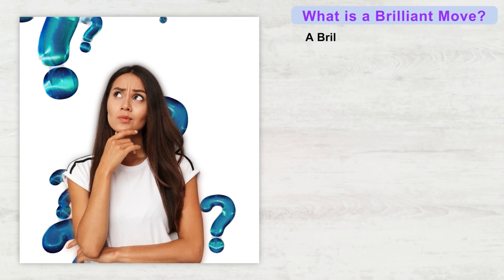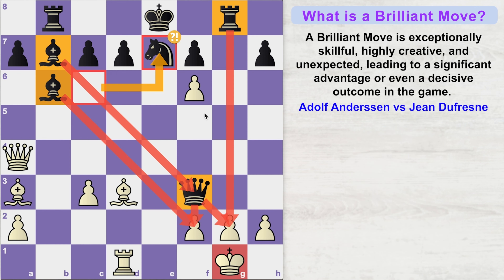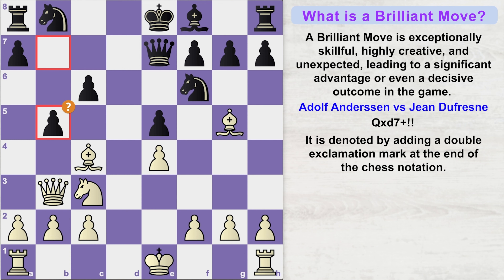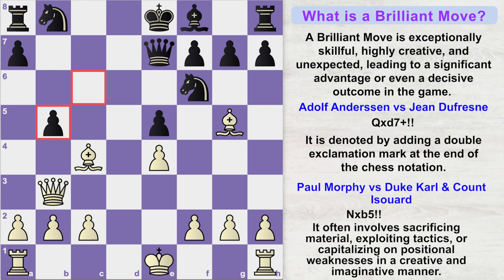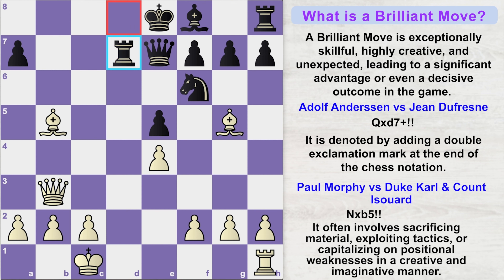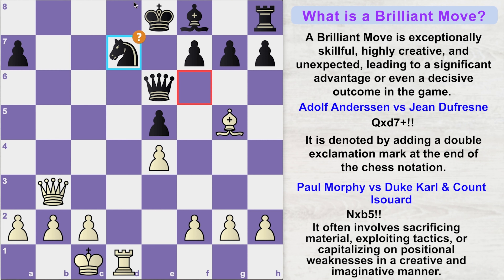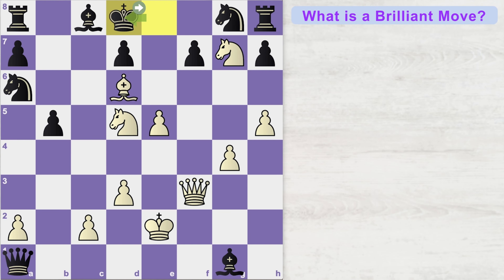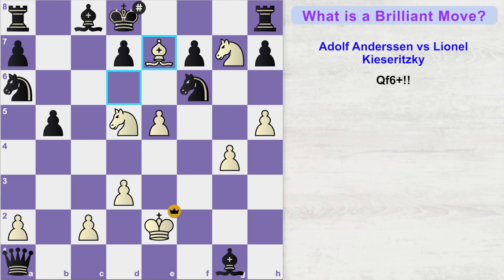What is a BRILLIANT MOVE in Chess? Chess.com's Brilliant Move Meaning Explained with Examples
Learn what is a brilliant move in chess. When you play brilliant moves on chess.com website, you feel on top of the world. But what is the meaning of a brilliant move? In this video, I have explained brilliant move meaning with the help of some interesting examples from the history of chess. Famous chess games played between Adolf Anderssen vs Jean Dufresne, Paul Morphy vs Duke Karl & Count Isouard and Adolf Andersson vs Lionel Kieseritzky have been taken as case studies to understand how to play brilliant moves in chess.

VIDEO CHAPTERS:
0:00 Brilliant Move Meaning
0:12 Adolf Anderssen vs Jean Dufresne
1:51 Paul Morphy vs Duke Karl & Count Isouard
5:23 Adolf Andersson vs Lionel Kieseritzky
6:35 Question of the Day!

2. Englund Gambit Trap in Chess | Chess Tricks to Win Fast for Beginners | Queen's Pawn Opening Trap

4. Elephant Trap | Chess Tricks to Win Fast | Queen's Gambit Declined Traps and Tricks for Beginners